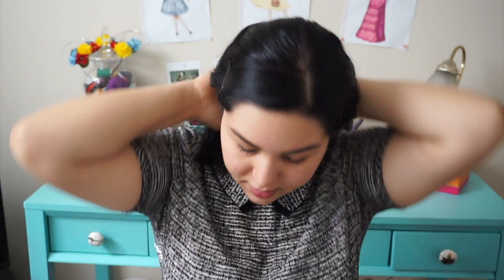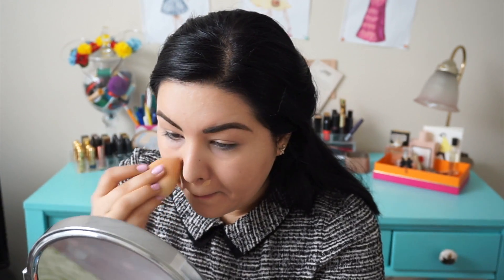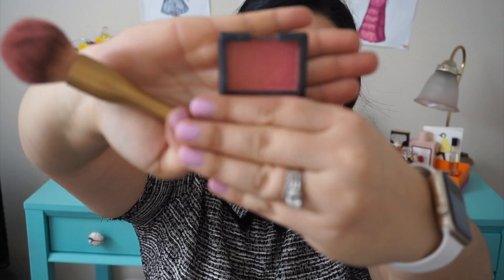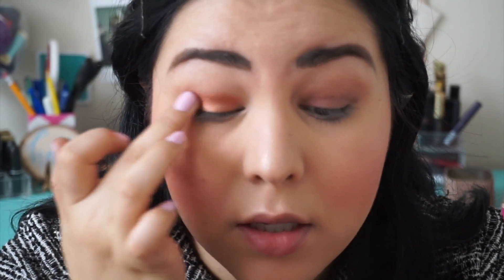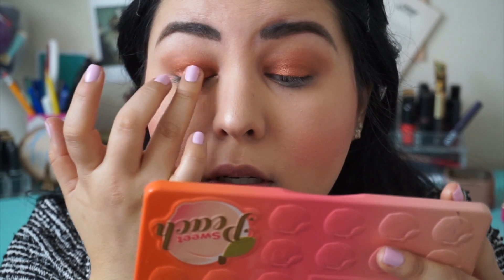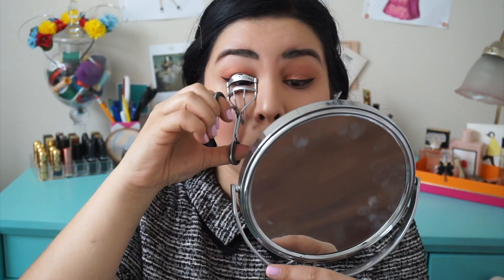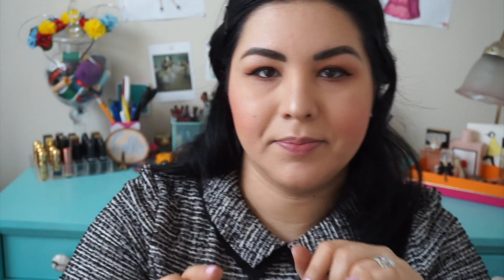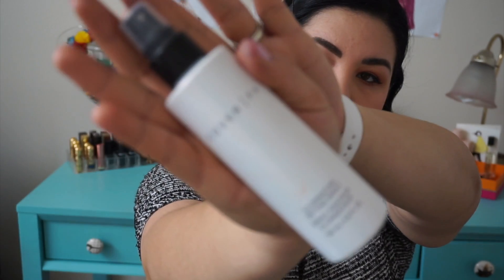Copper Eyes & Red Lips Makeup Tutorial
Learn how to get this copper eye look with this video. It's not complicated at all. I hope you enjoy it.